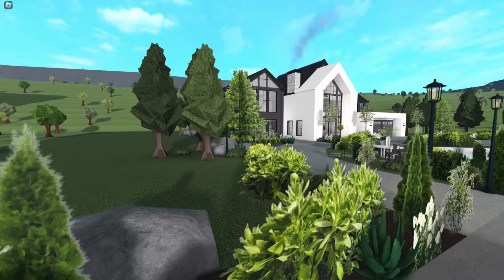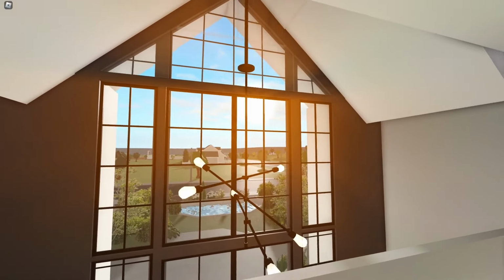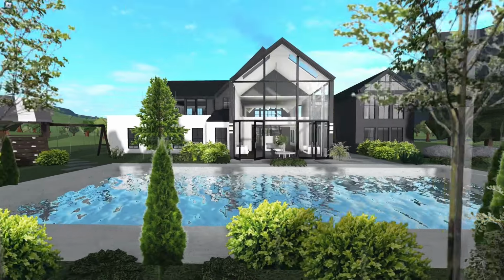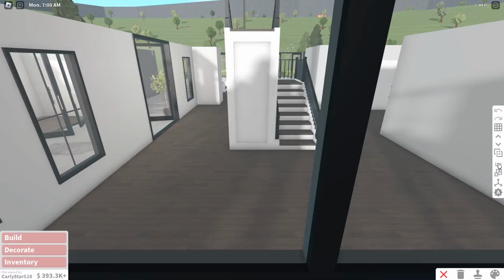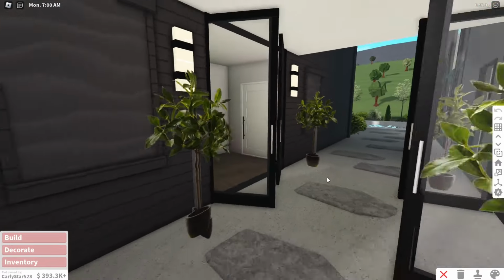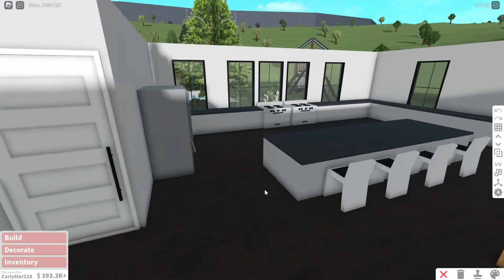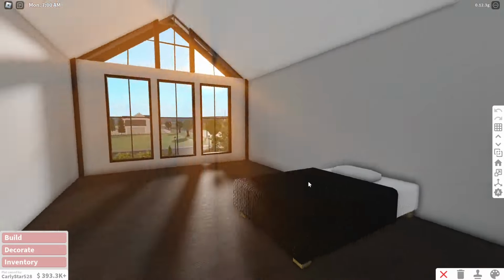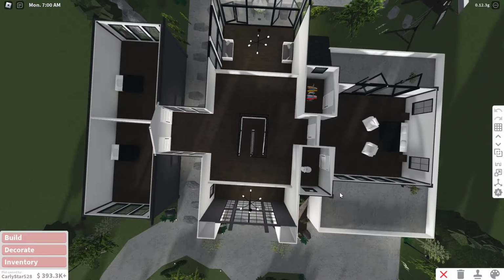California Farmhouse Bloxburg Speedbuild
I would like to present you with a gorgeous white California Based Farmhouse. This House took me about 3 hours, they paid $60 for it!

Includes 3-6 bedrooms (depending on how big you want them) a few bathrooms, beautiful open living with windows. Wonderful kitchen area, and enough room to add a very big backyard. A pool, a high ceiling living room, a gym, Custom trees. And a very nice pine landscape.
The budget on this home is 100k-450k ish.